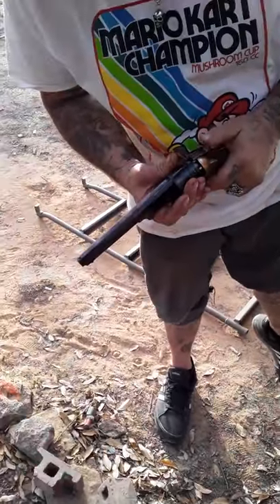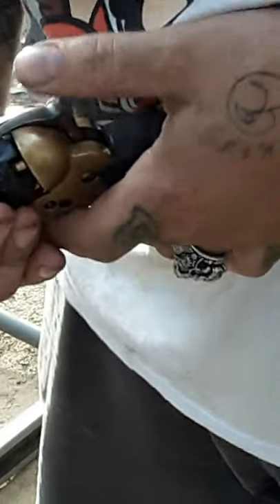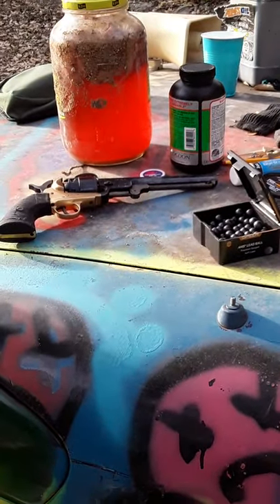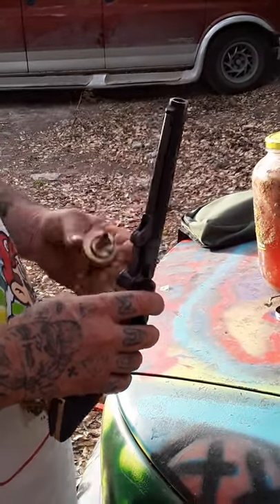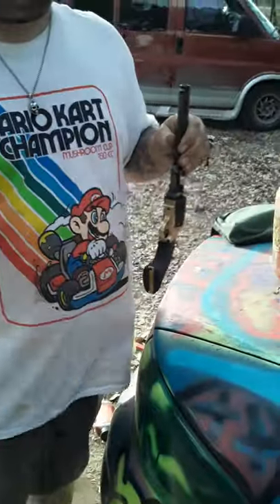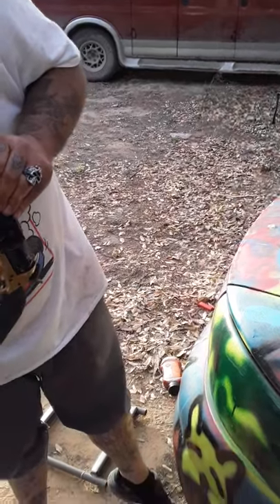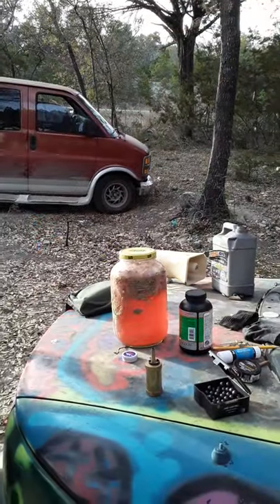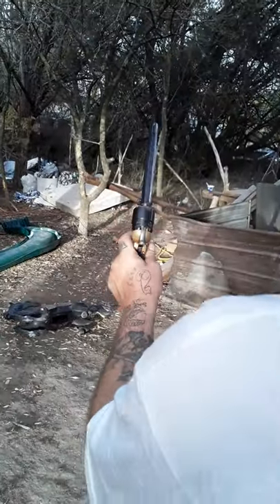Felon Legal Muzzle Loader Gun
Tutorial and demo of a 1847 Naval Revolver replica purchashed online, and legal in the state of Texas for convicted felons to own. Shoots .44 lead balls with cap and powder propolsion. Know your rights and protect your property with the right tools for the right trade